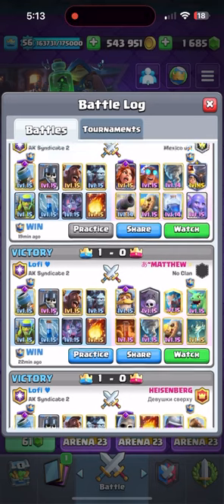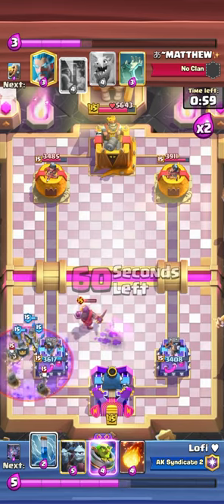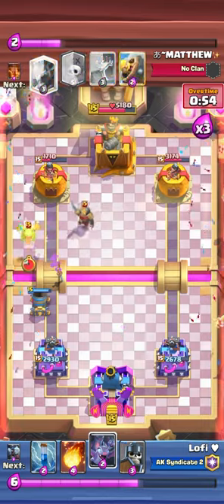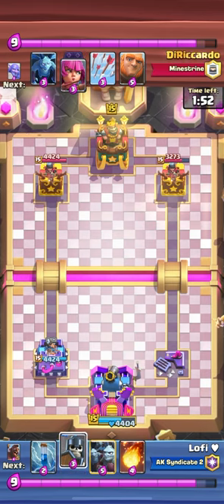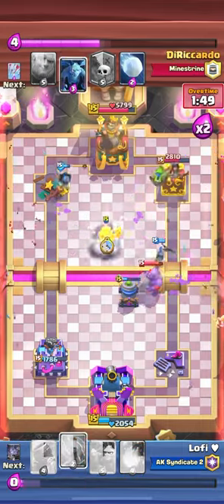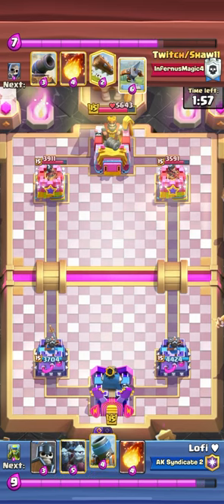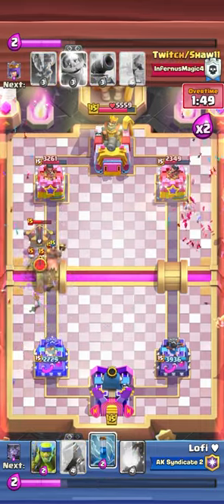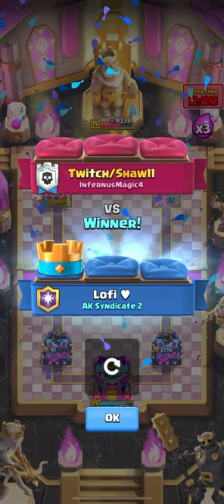Mortar Bait VS Counter Decks!! How to win Late game Strategies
0:10 Splash Yard
5:18 Giant Graveyard, Evo Archer + Little prince
9:30 X-bow + Archer Queen

In his Episode I show you guys how to hang until sudden death vs Hard Counter and win!